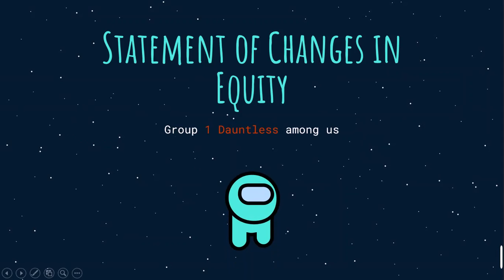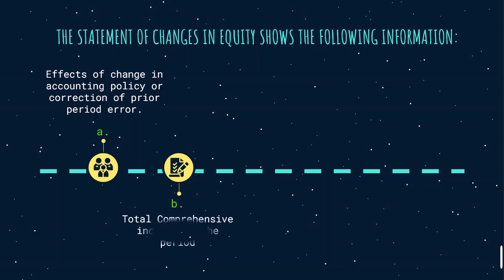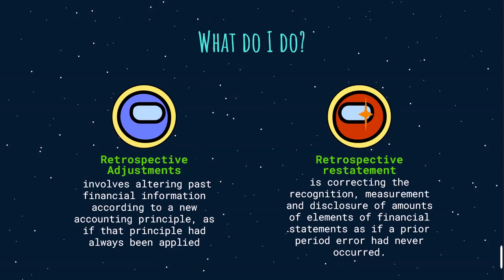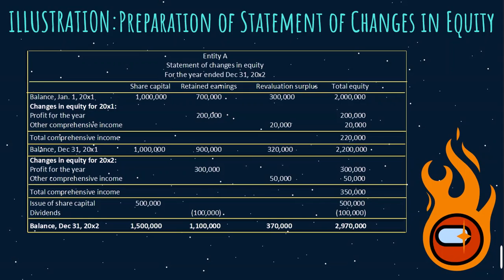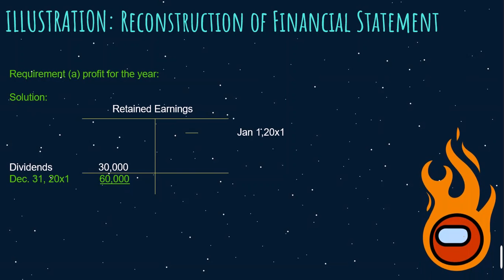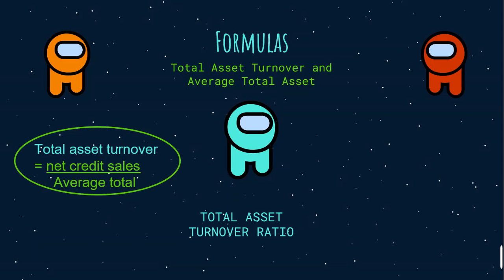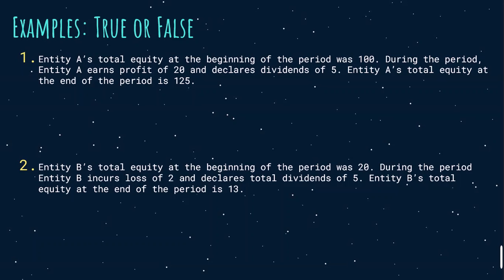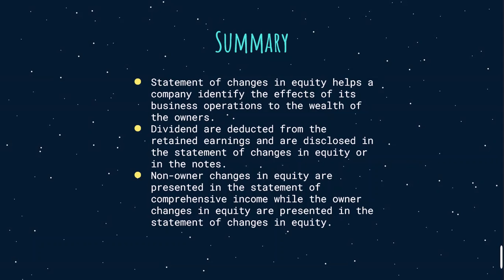Intermediate Accounting 3: Statement of Changes in Equity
Credits: Slidesgo